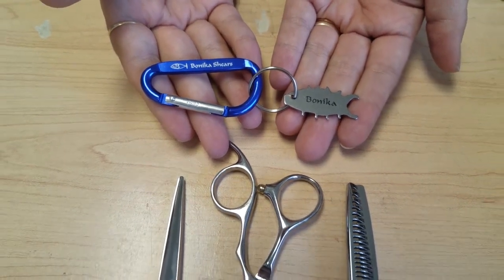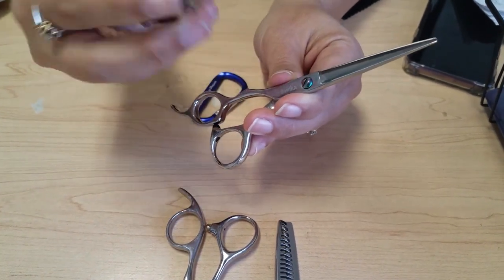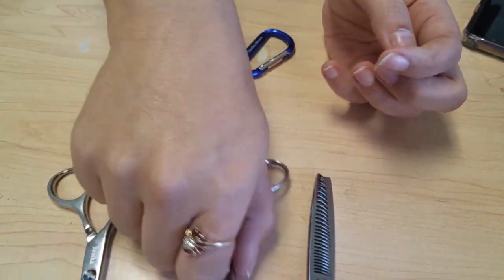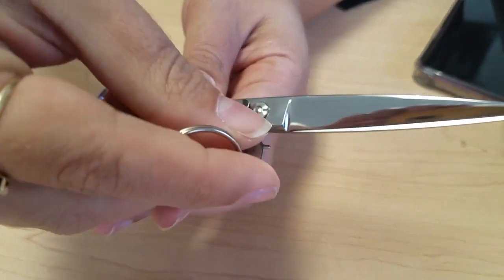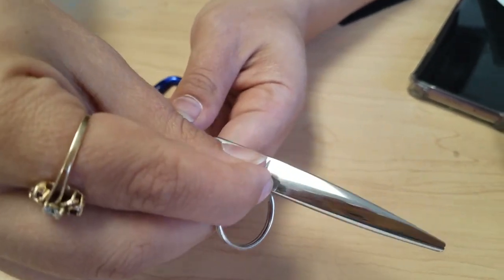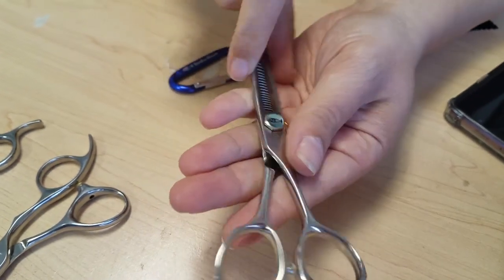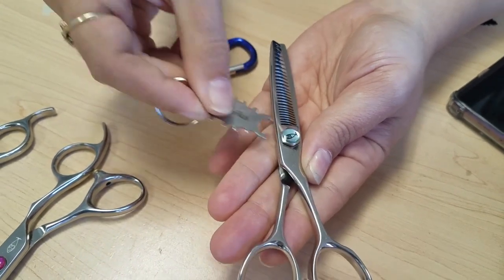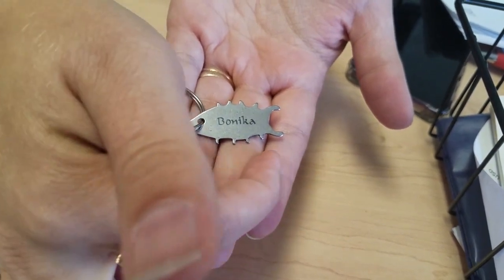Fish Key for Adjusting Pivot Screws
How to use the new tool for adjusting the screws on beauty and groomer scissors and shears. This unique fish tool will make adjusting the pivot screws on your cutting tools easier.